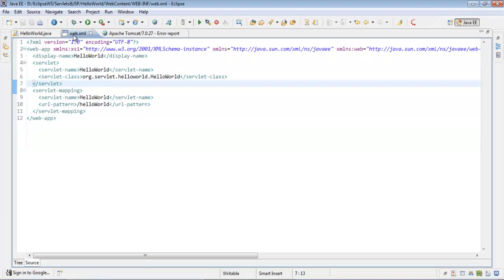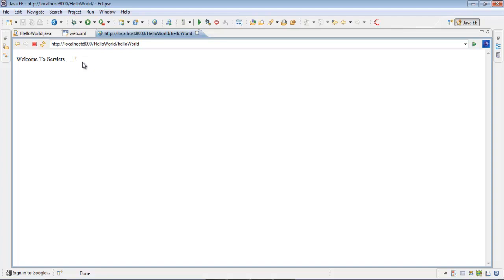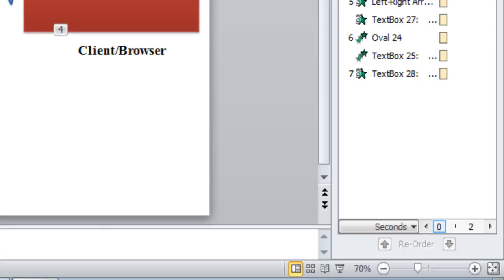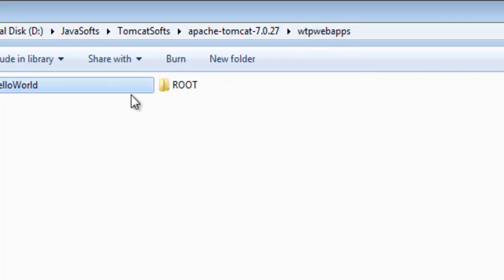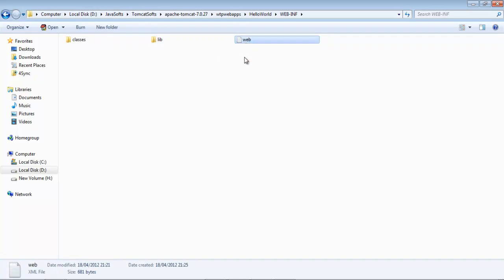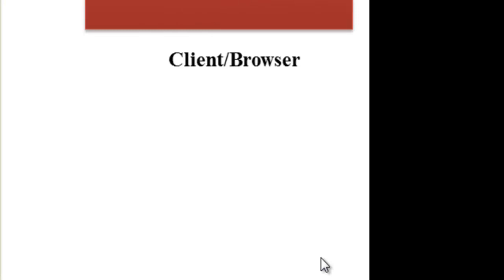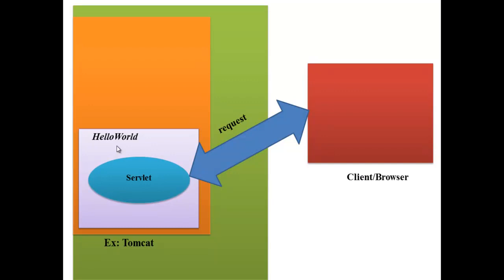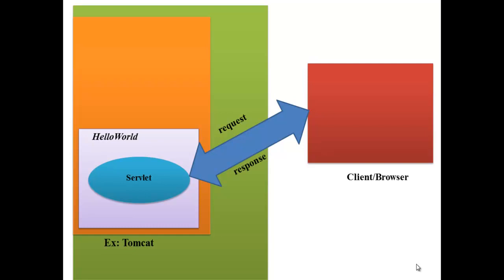Servlet Example Part - 3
This example will continues the explanation of the previous tutorials.